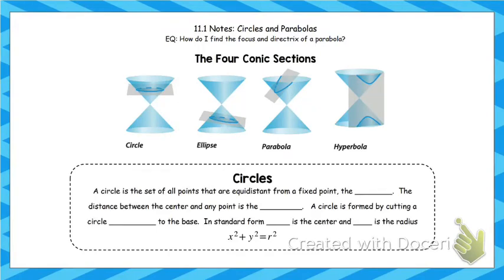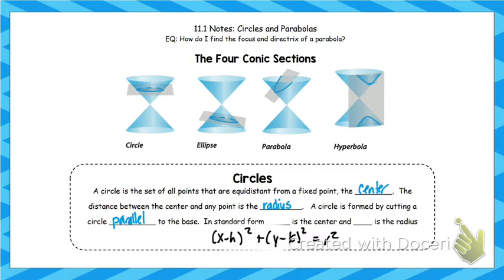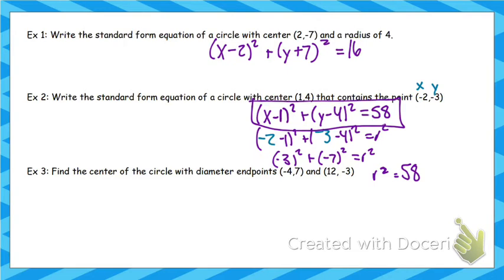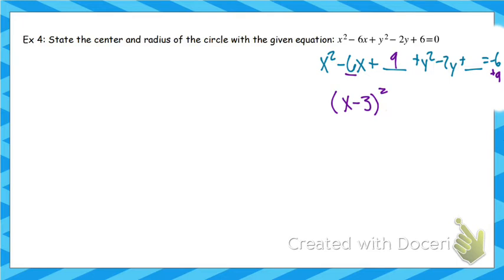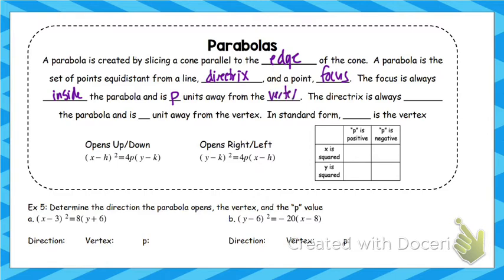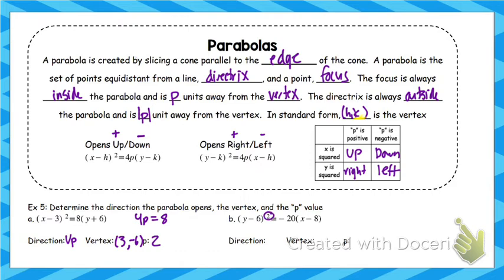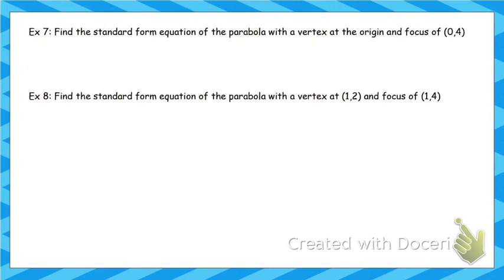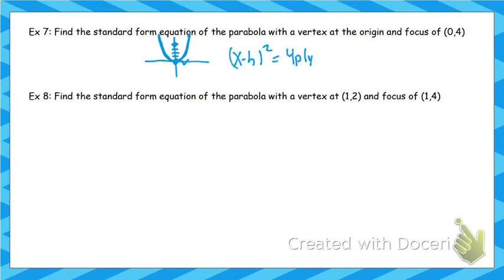11.1 PC Circles and Parabolas